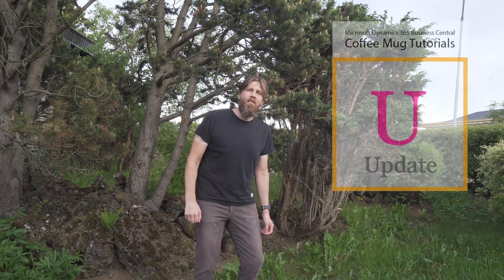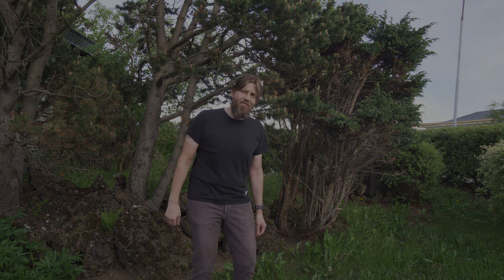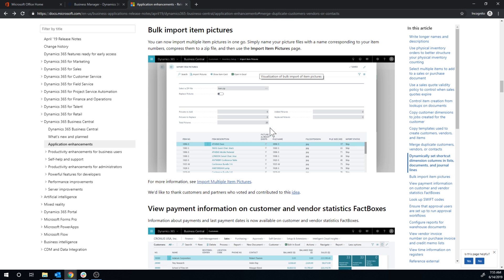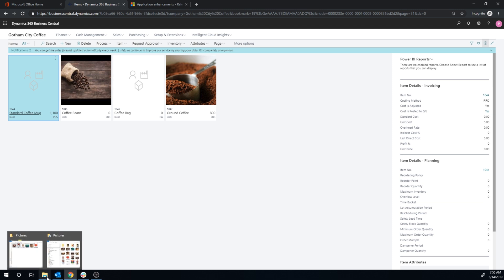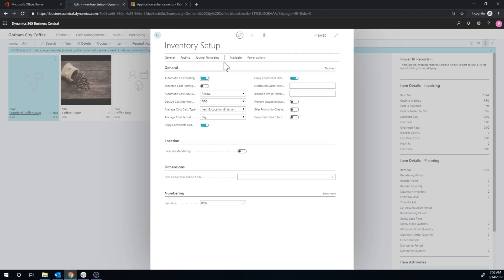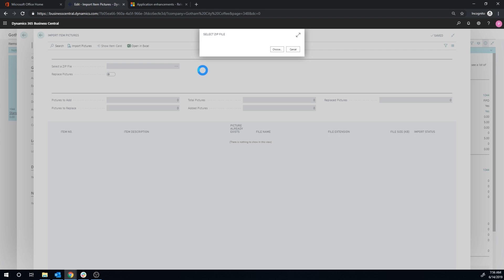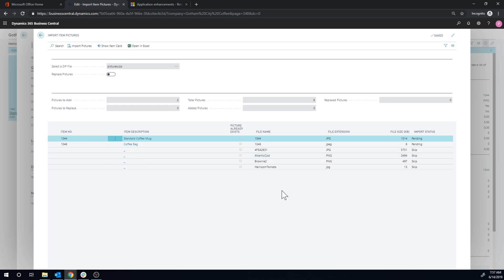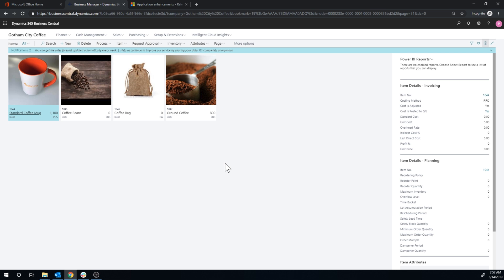Dynamics 365 Business Central: 2019 April Update 5 ; Bulk Import Item Pictures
Check out our next video "Dynamics 365 Business Central: Title 2019 April Update 6;  Smartlists almost here?":